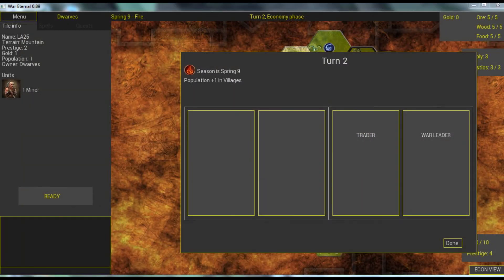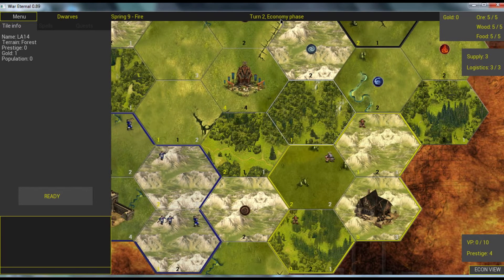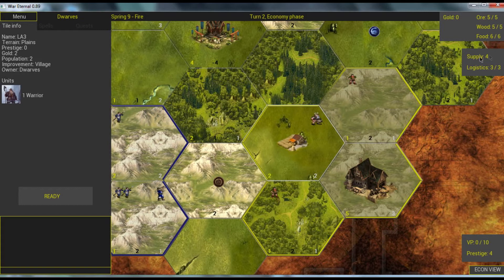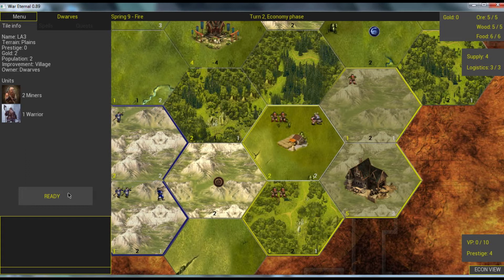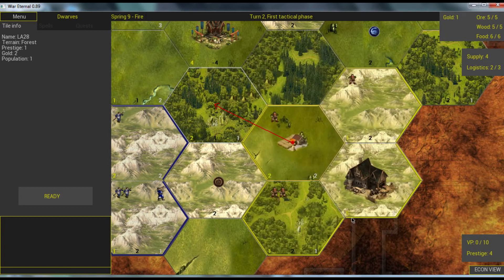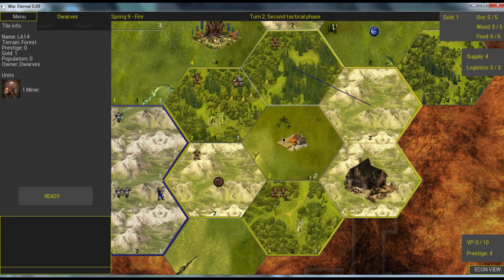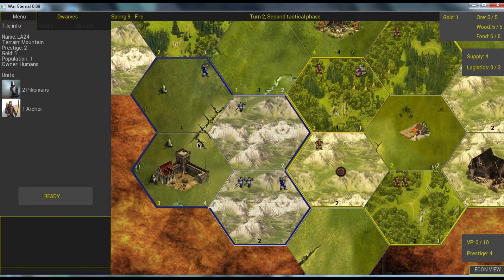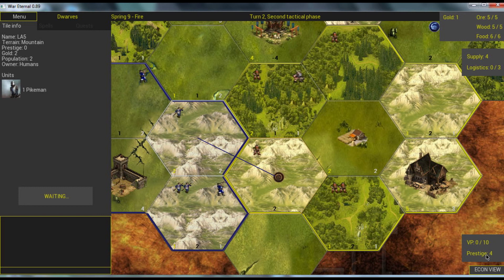War Eternal Tutorial - 4 Turn Order